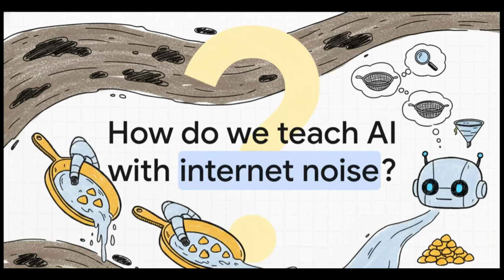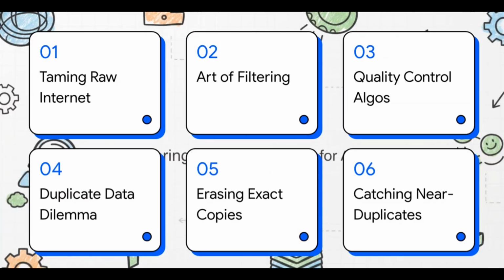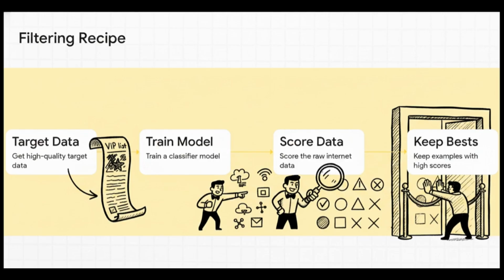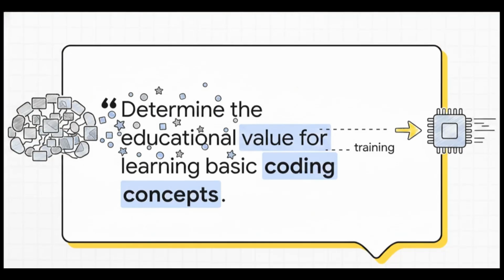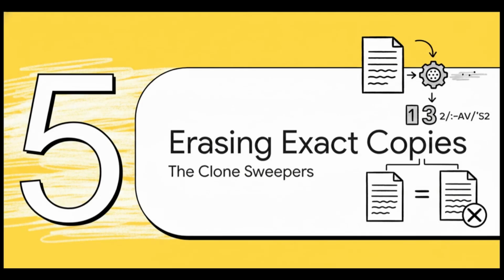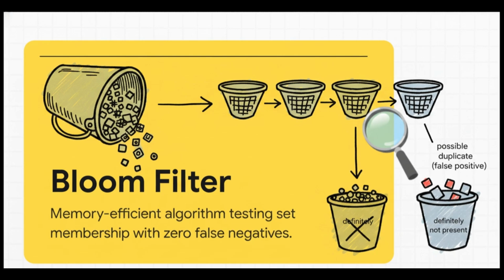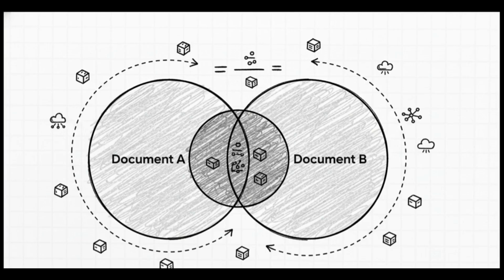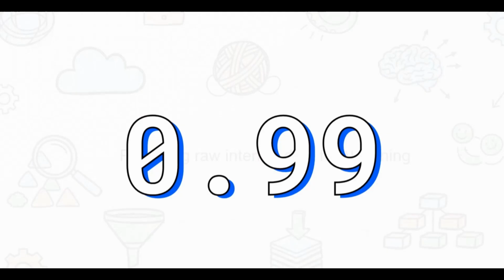AI's Data Pipeline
The explainer examines the principles of preparing high-quality data for large language models. The discussion focuses on filtering techniques, such as using n-gram models and linear classifiers like FastText to identify valuable content while removing toxicity and nonsense. The instructor also introduces importance resampling as a more principled method for matching a raw dataset to a specific high-quality target distribution. Furthermore, the source covers deduplication strategies designed to improve training efficiency and reduce model memorization. It details the use of Bloom filters for exact matches and MinHash with Locality Sensitive Hashing for identifying near-duplicates in linear time. Ultimately, the material emphasizes that sophisticated mathematical tools are essential for curating the vast amounts of web data required for modern AI development.